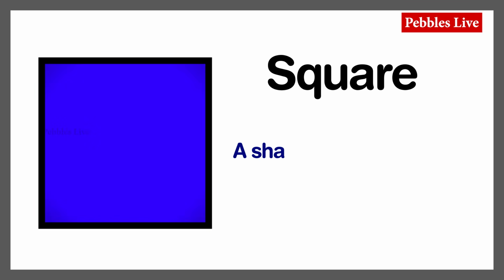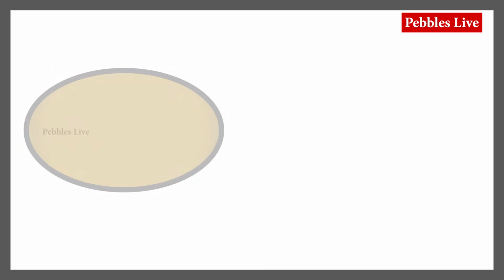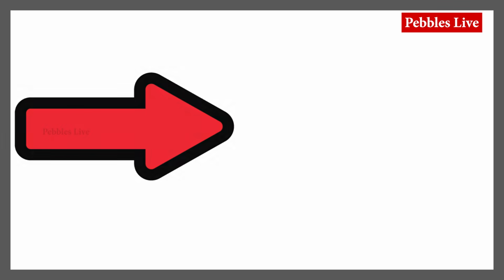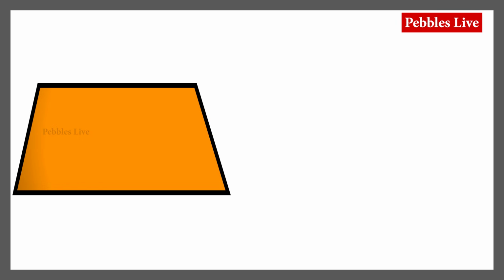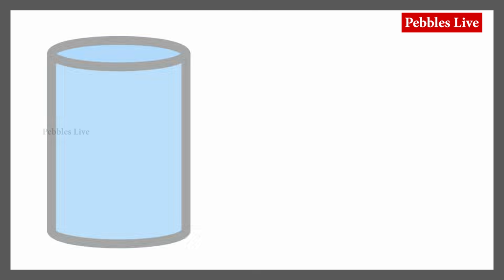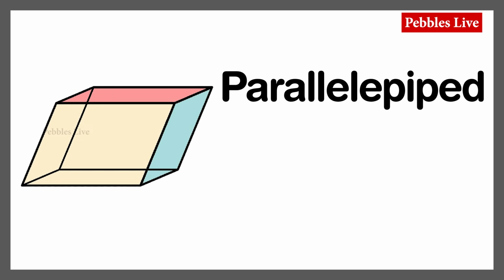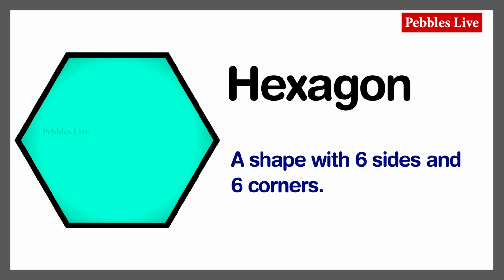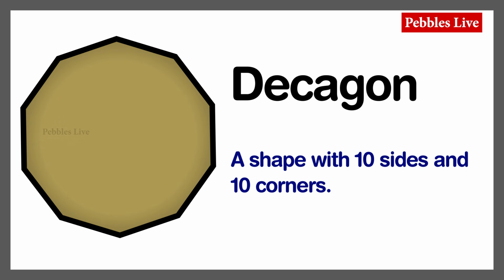30 Shapes Names to Learn | Learn Shapes in English | Names of Shapes | Shapes vocabulary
30 Shapes Names to Learn | Learn Shapes in English | Names of Shapes | Shapes vocabulary